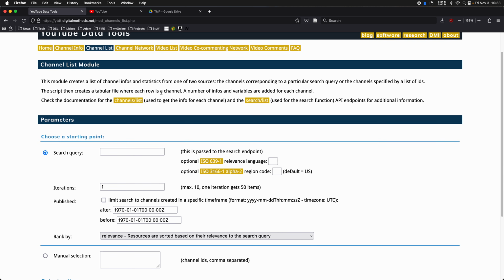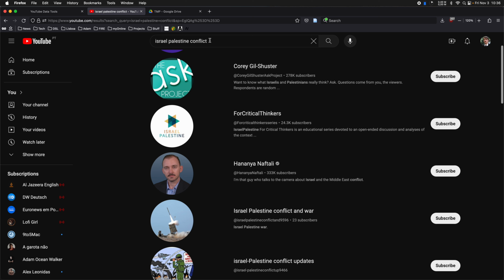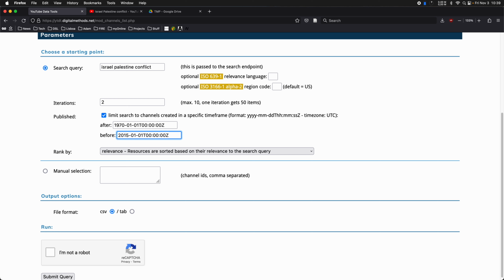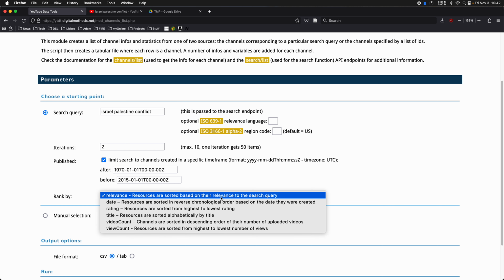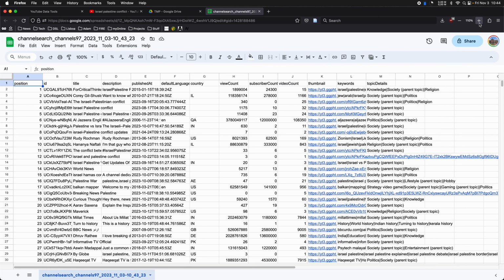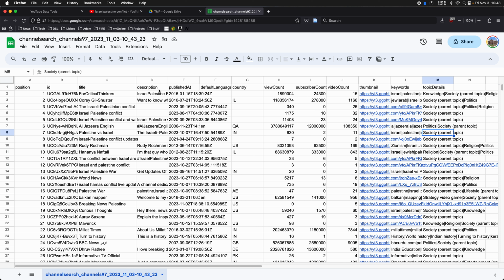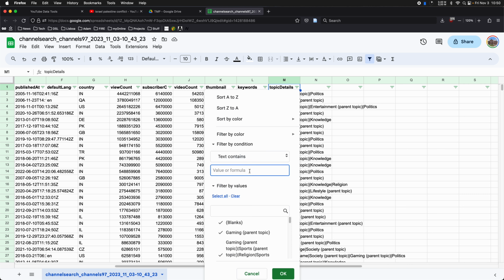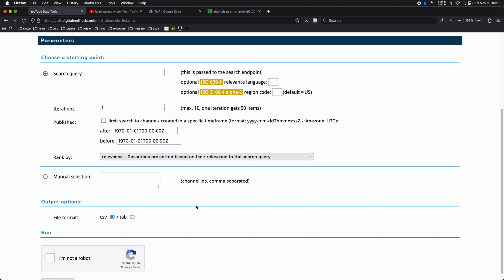YouTube Data Tools - Channel List Module (Nov 2023)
The second of six videos introducing each of the modules of the YouTube Data Tools. In this one, I am talking about the channel list module and its parameters and show how to open a results file and do some basic ordering operations with Google Sheets.